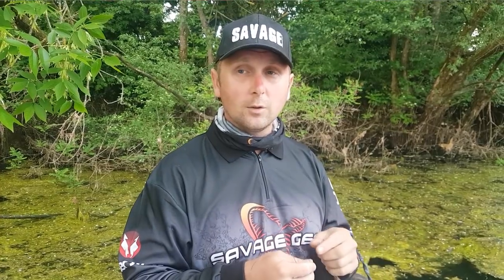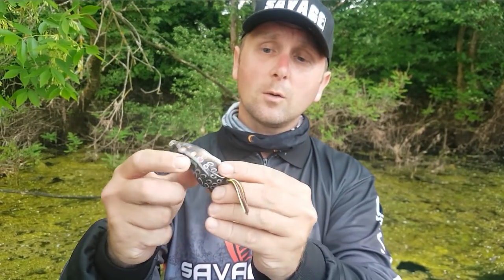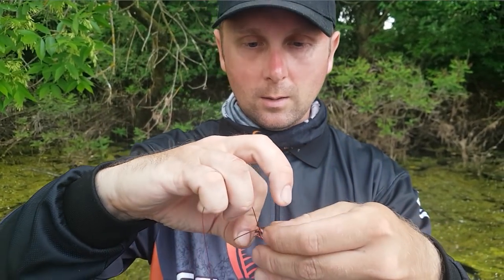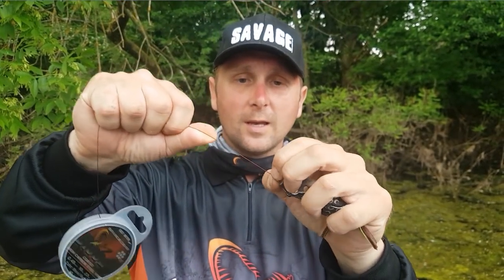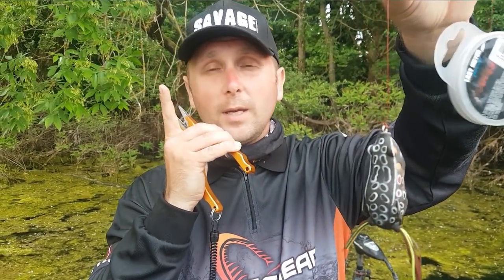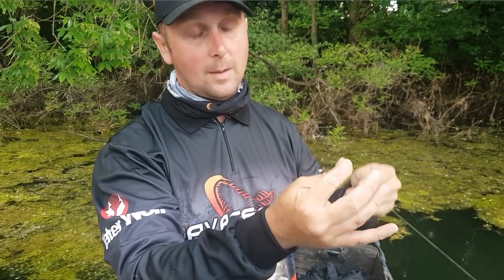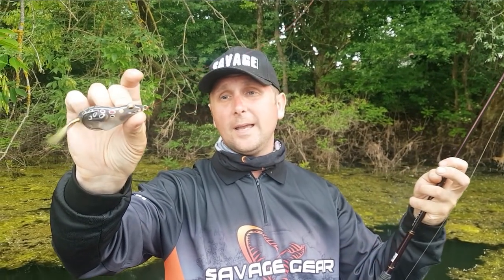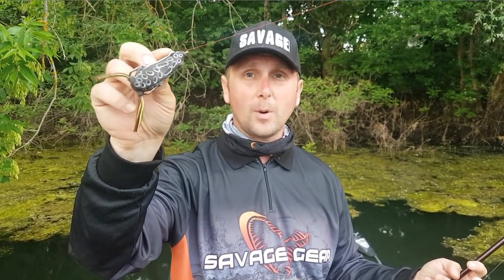How to make Frog and Texas rig Pike leader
This modified Tuna knot is incredibly strong and small. I use it exclusively when building Pike leaders either  directly to lures or a regular snap leader.
No crimps, no swiwels..it is small and light allowing for best lure action.